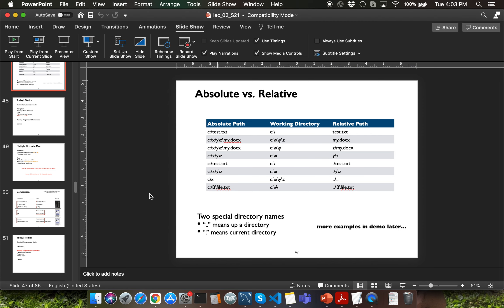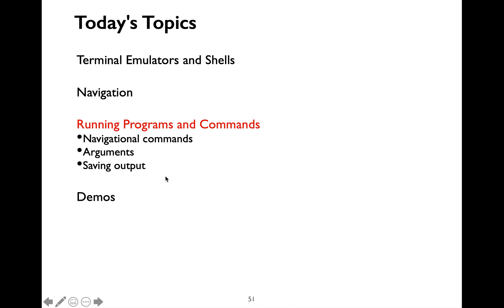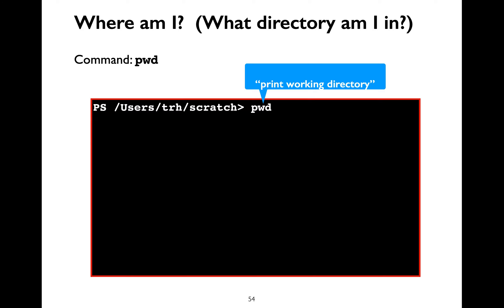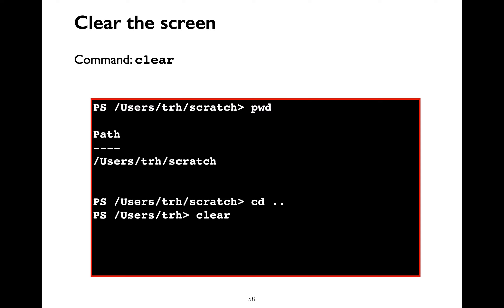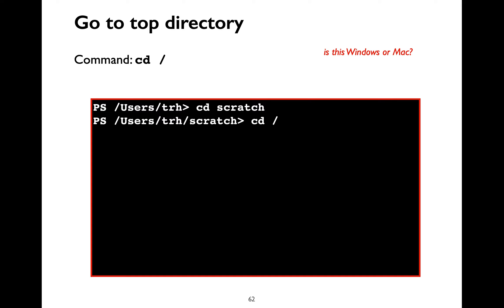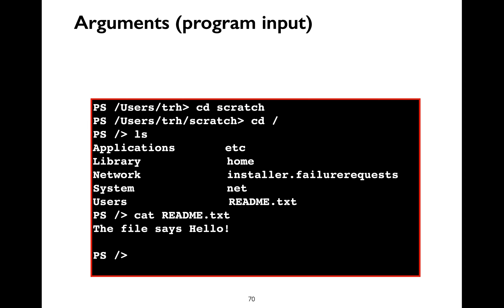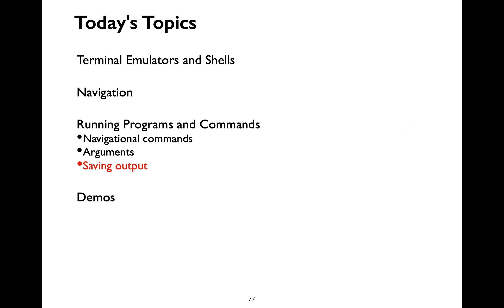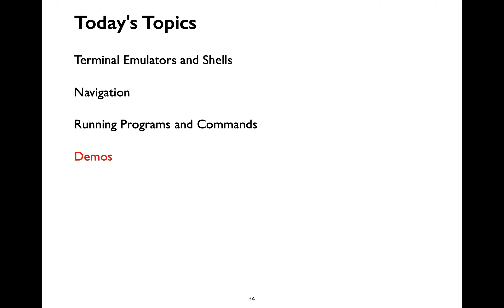[CS 220 / CS319 Spring 2021] LEC 2 Video 2: Shell commands intro